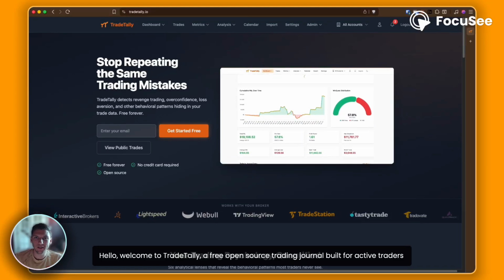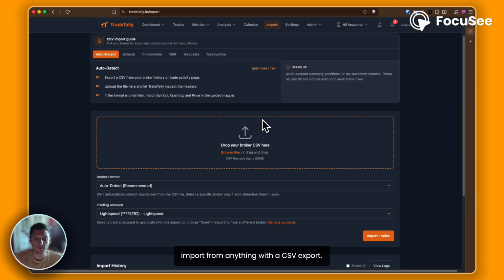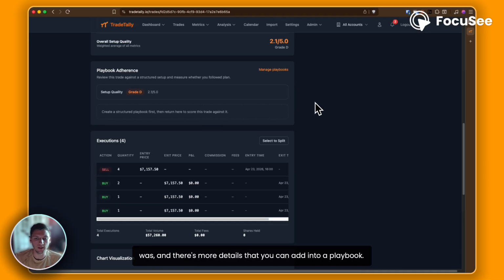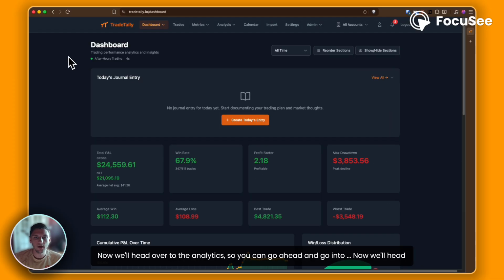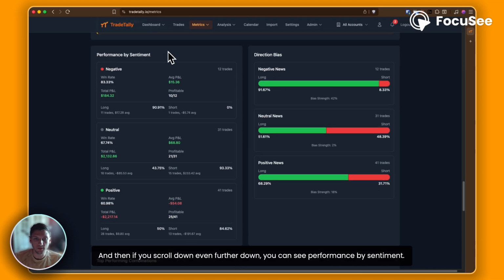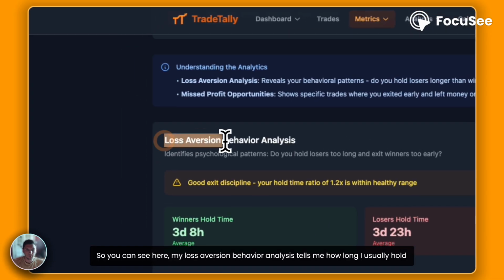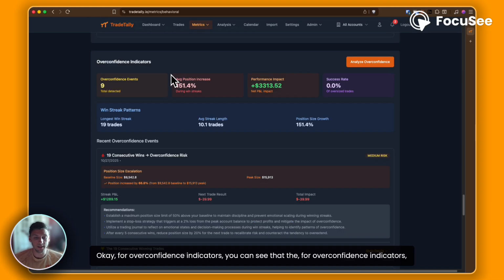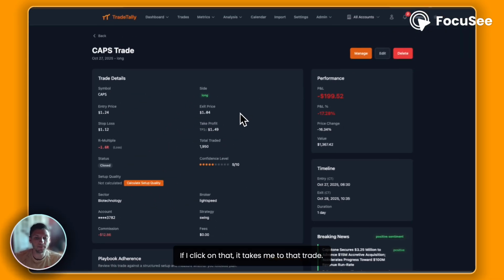TradeTally - Overview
Most traders don’t fail because of strategy—they fail because they don’t track their behavior.

TradeTally helps you fix that.

This platform gives you deep insight into your trades, your habits, and your performance so you can actually improve over time.

In this video, I walk through everything TradeTally offers and how it can help you become a more consistent trader.

What you’ll get:
• Full trade journaling system
• Advanced performance analytics
• Behavioral pattern detection
• Clean, fast, and easy-to-use interface

If you're serious about trading, you need data—not just opinions.